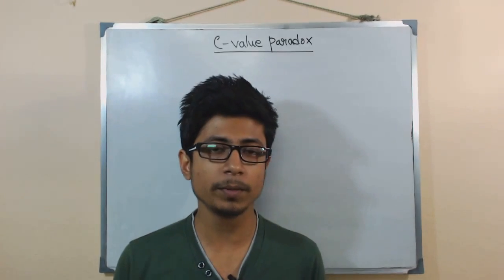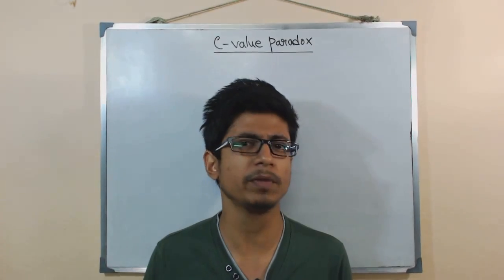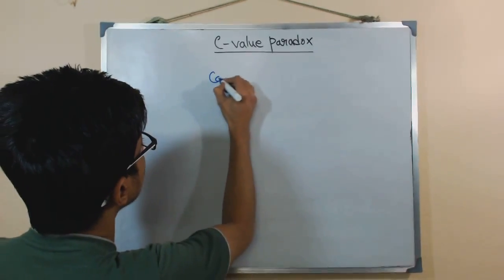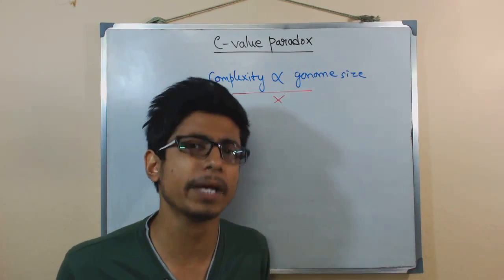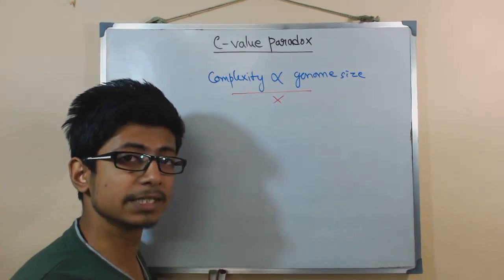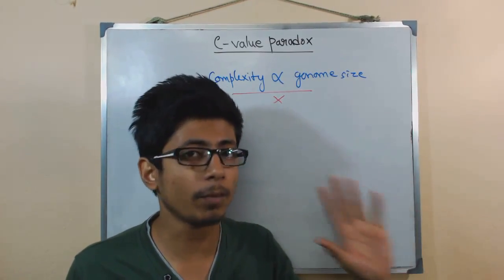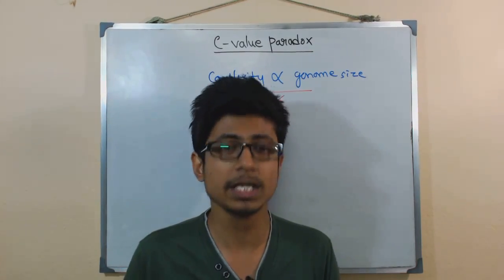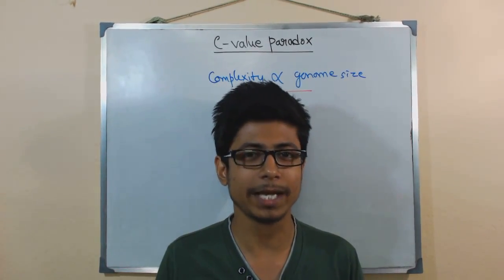C value paradox and C value enigma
C value biology lecture explains about C value paradox and C value enigma explaining the complexity of organism with DNA content.

The C-value enigma or C-value paradox is the complex puzzle surrounding the extensive variation in nuclear genome size among eukaryotic species. At the center of the C-value enigma is the observation that genome size does not correlate with organismal complexity; for example, some single-celled protists have genomes much larger than that of humans.